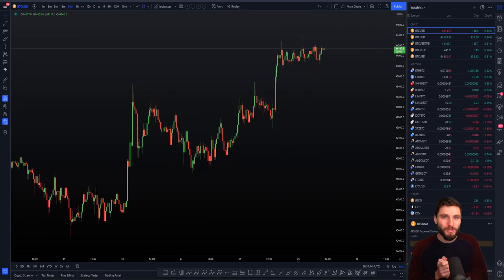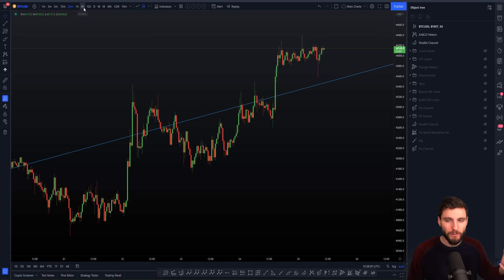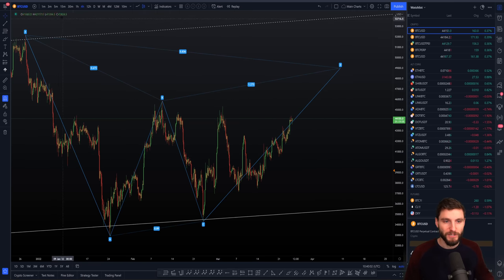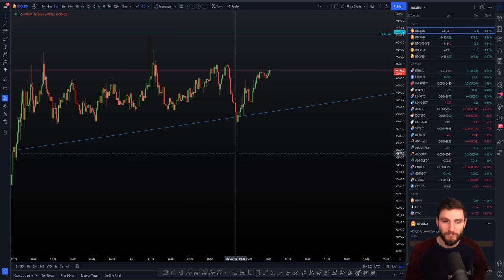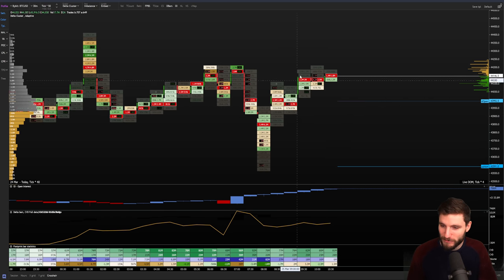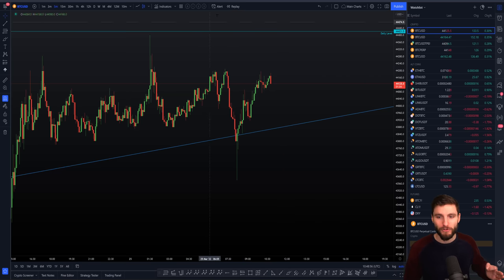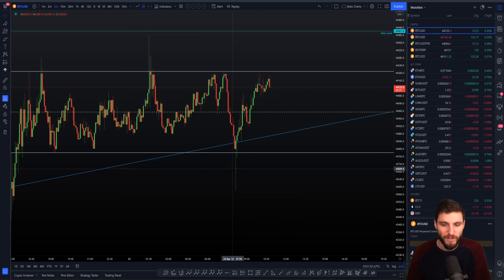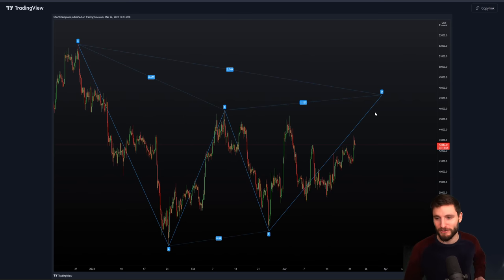BITCOIN: THE BIGGEST LONG TRADE OF MY LIFE!!!!!! 📈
BTC Bitcoin Technical Analysis live now price prediction today 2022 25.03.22 $BTC is pumping towards my Harmonic long target. Will short traders defend the Daily or smash straight through it next attempt